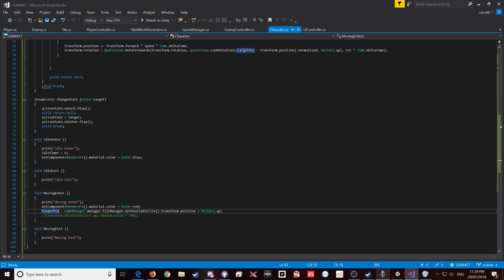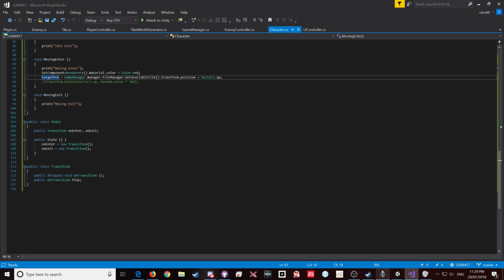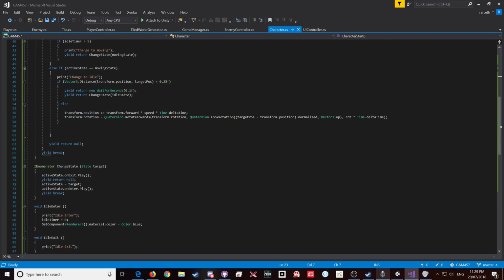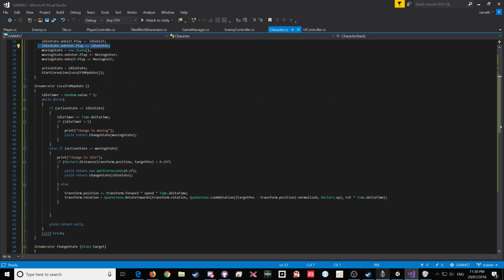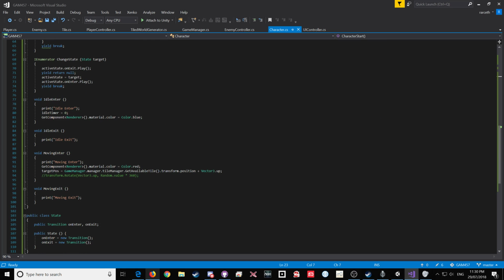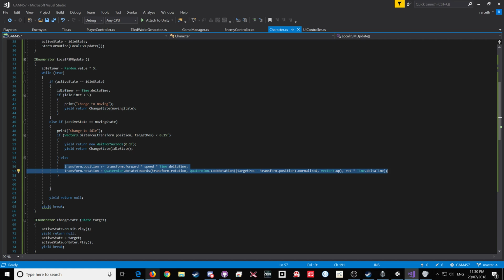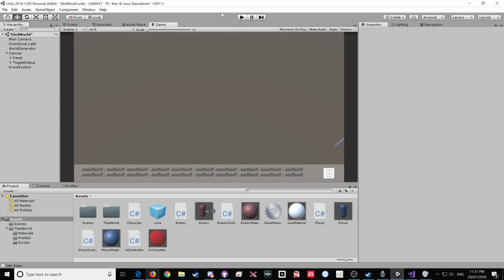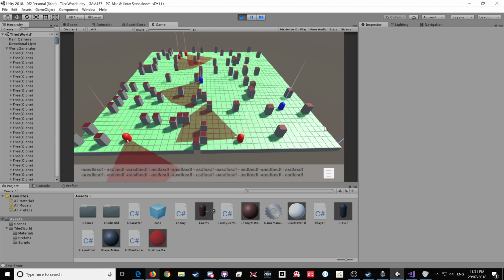Finite State Machine Exposition